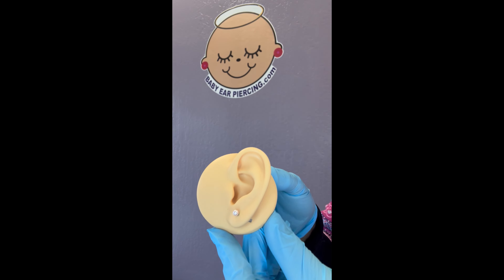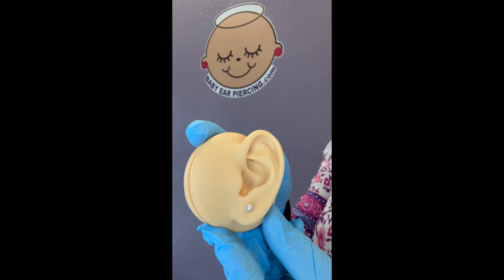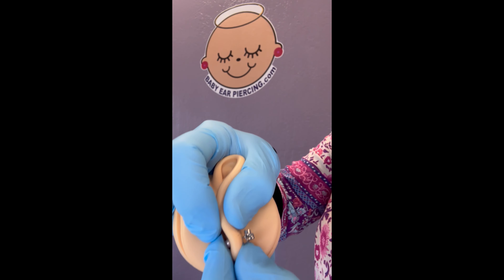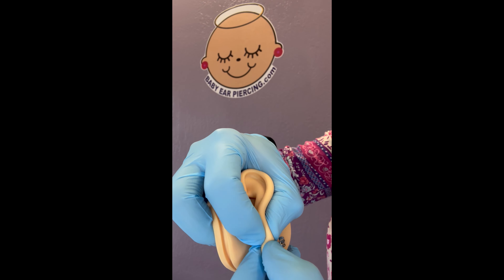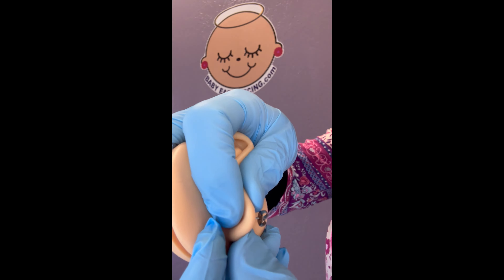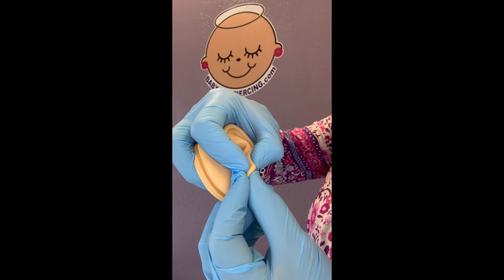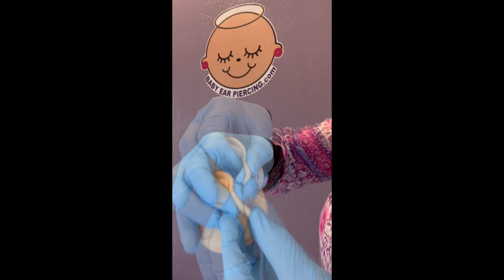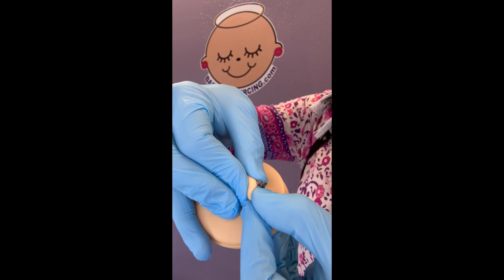How to Compress an Ear Piercing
Here you will find what an Ear Piercing Compression looks like.
 At this time,
 this is step #7 on Aftercare Procedure Number 1.
 This step is imperative to include during Aftercare
to prevent a bump from occurring from dead cell waste build up.
 If a Bump is present, try the emgensea  sea salt compression technique.